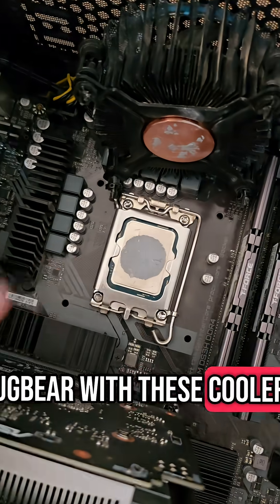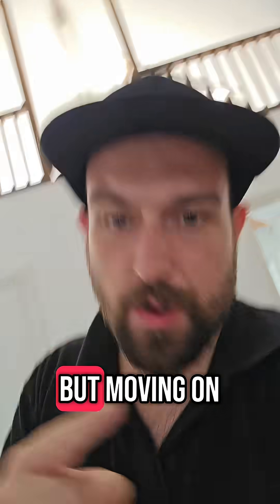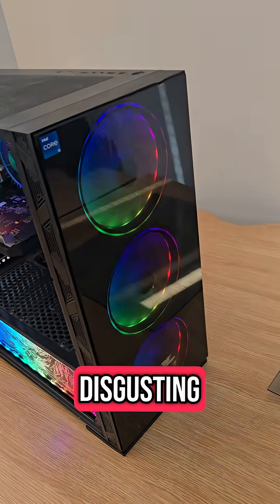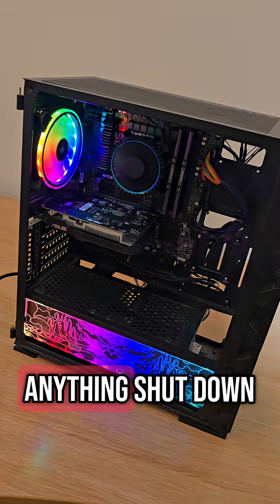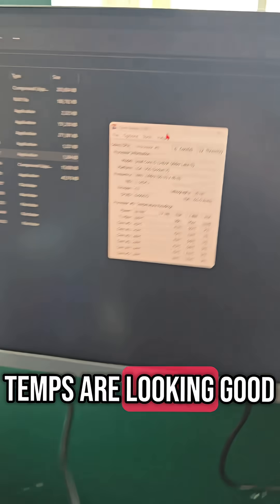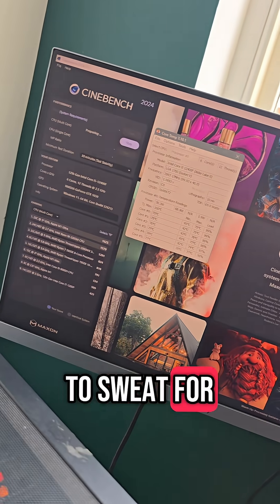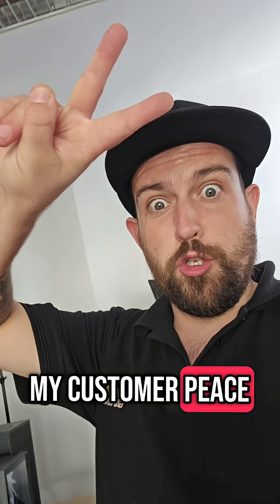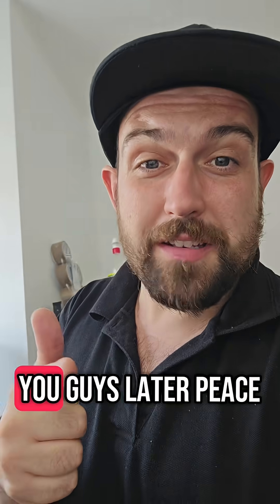simple pc repair today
🧰 This Gaming PC Wouldn’t Turn On…

The owner thought it was completely dead — no lights, no fans, nothing.
We opened it up and let’s just say… what we found was interesting. 😳

I filmed the full process as we dug into the issue — step by step — to find out what went wrong and whether we could bring it back to life.

💻 Think you can spot the problem before we do?